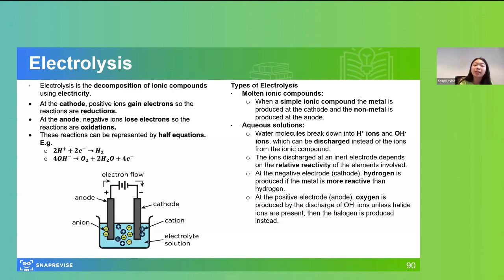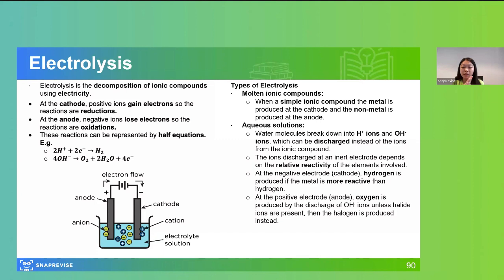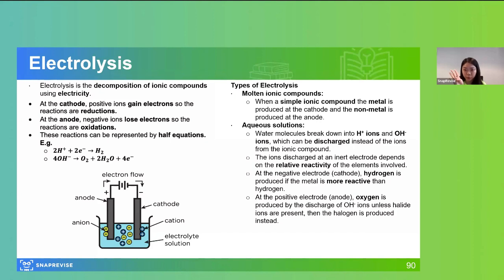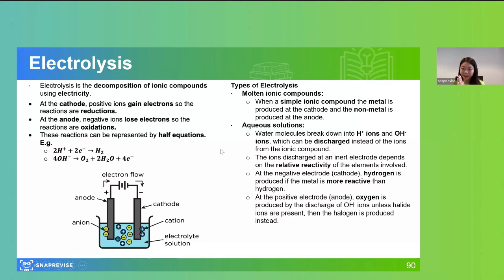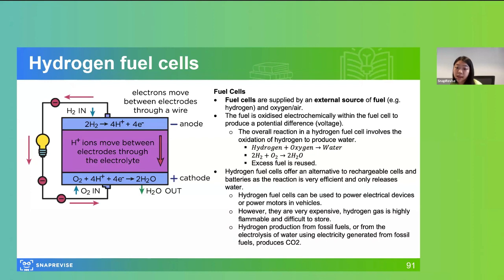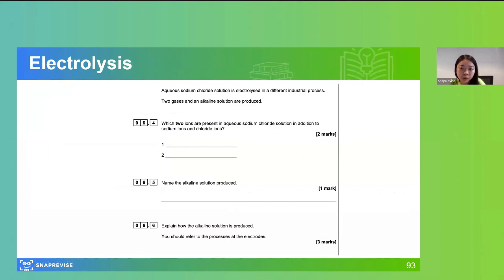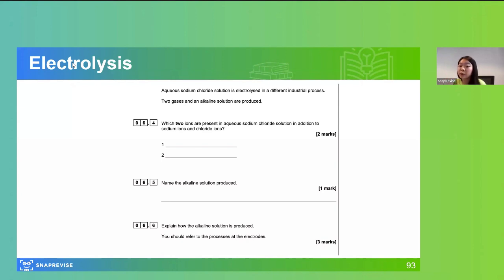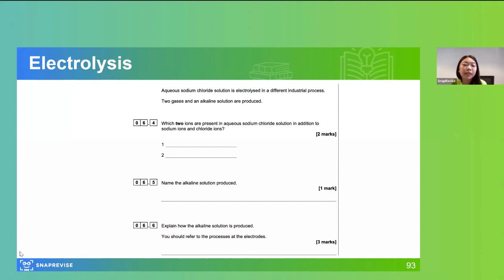Electrolysis & Hydrogen Fuel Cells | GCSE Chemistry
An expert summary on Electrolysis & Hydrogen Fuel Cells for GCSE Chemistry. Covers everything you need to know for exams.

Want more help? SnapRevise publishes amazing resources for GCSE Chemistry.